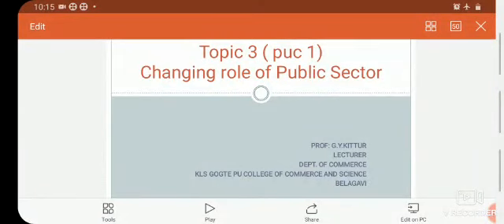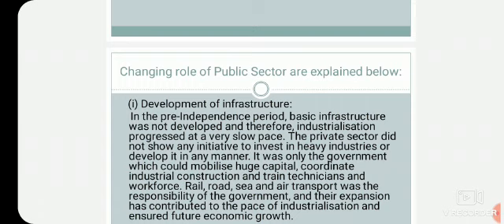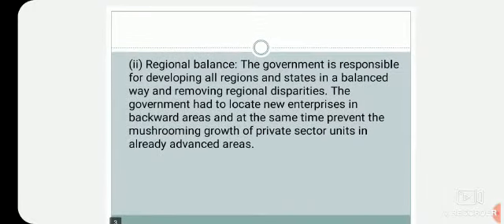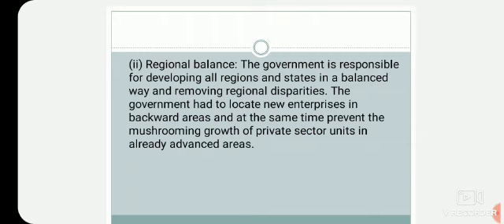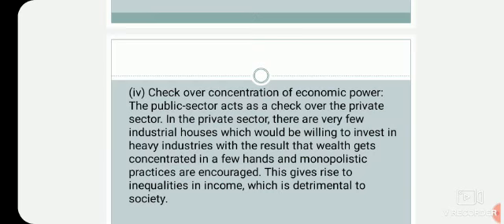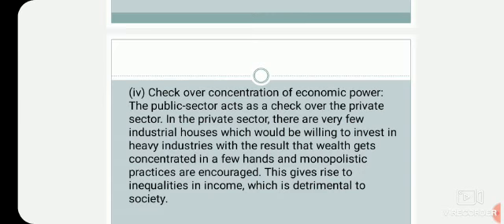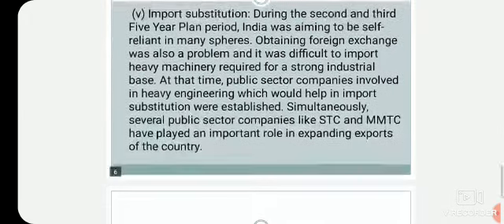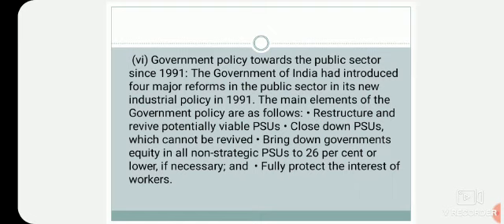By Prof G. Y Kittur PU I Class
Changing the Role of Public Sector